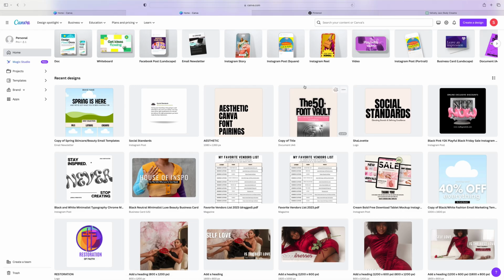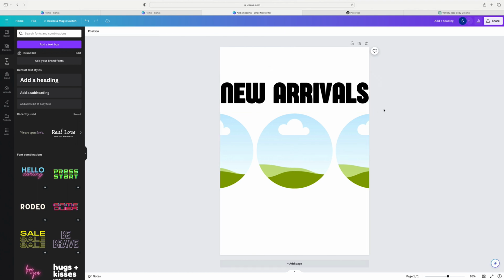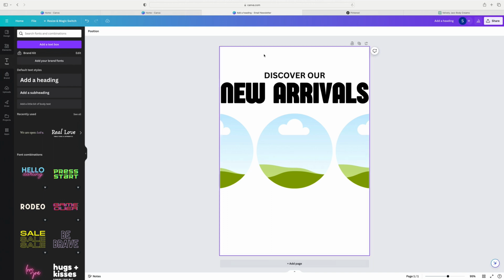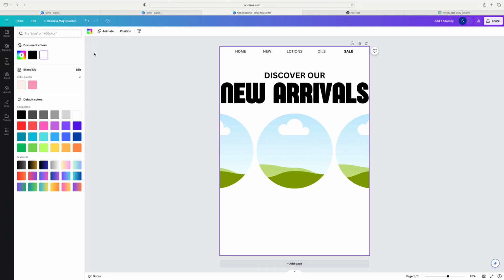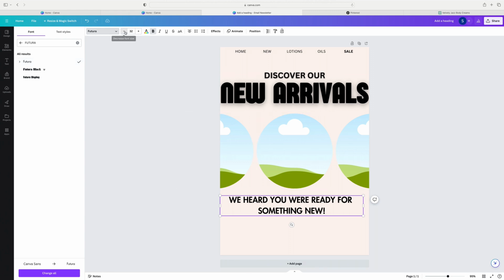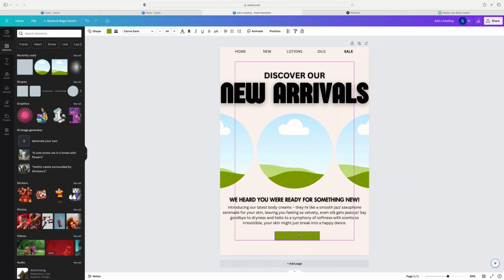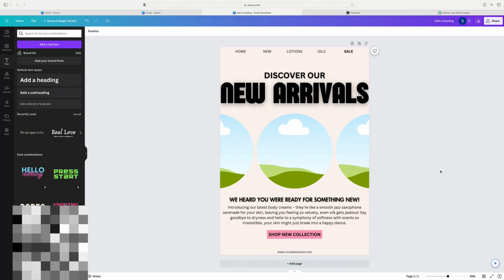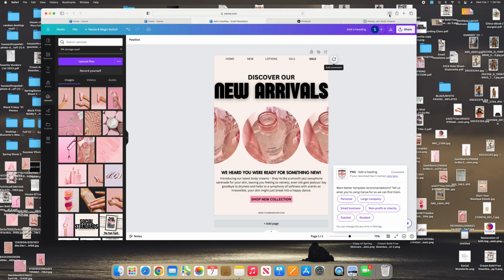How To Create STANDOUT Email Templates with Canva | Easy Step By Step Canva Business Tutorial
Are you struggling to create emails for your business? In this video, I will be showing you an easy step by step tutorial of how I design one of my email templates using Canva. Let me know what you think.

Hey, I'm Sharonte! I make videos to help empower and encourage individuals to build the brand of their dreams! I not only share content about growing MY small businesses (House Of Inspo), but I also cover topics such as content creation, tech and SO MUCH MOREI  I know you're going to love it here so go ahead and hit that SUBSCRIBE button!

𝙇𝙤𝙤𝙠𝙞𝙣𝙜  𝙛𝙤𝙧 𝙘𝙪𝙨𝙩𝙤𝙢𝙨 𝙥𝙤𝙡𝙮𝙢𝙖𝙞𝙡𝙚𝙧𝙨, 𝙨𝙩𝙞𝙘𝙠𝙚𝙧𝙨, 𝙡𝙖𝙗𝙚𝙡𝙨, 𝙚𝙩𝙘 (𝙘𝙡𝙞𝙘𝙠 𝙗𝙚𝙡𝙤𝙬!)